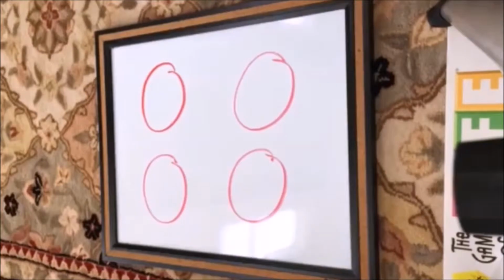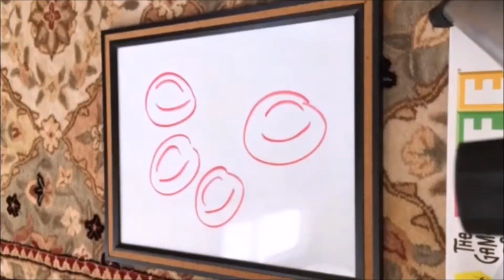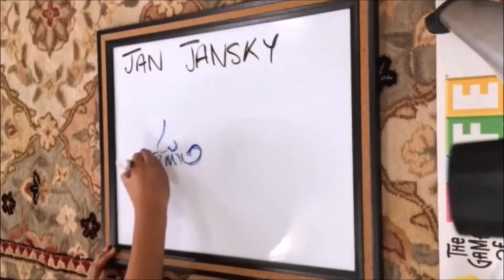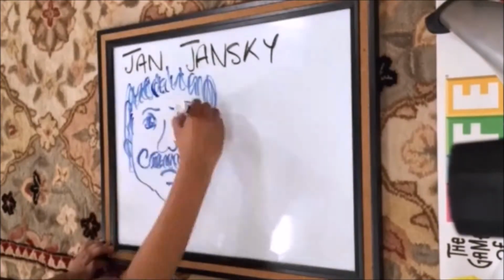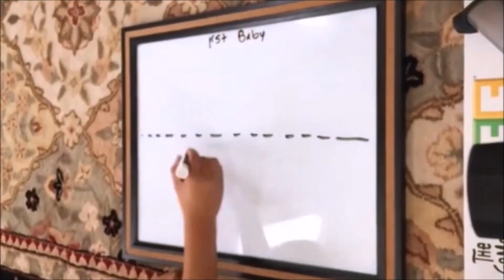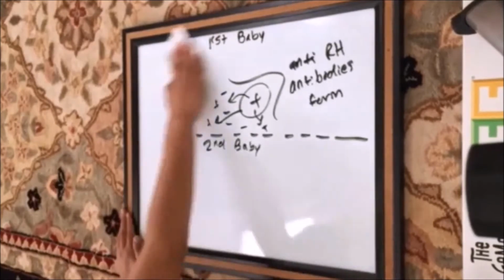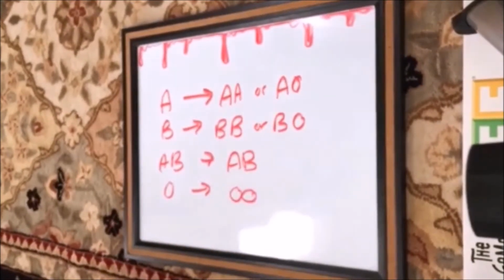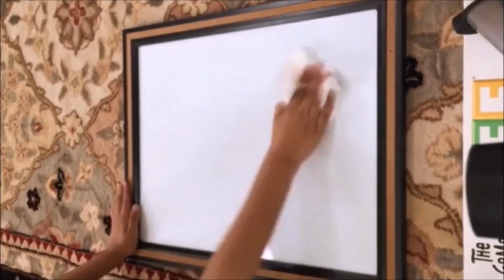Blood Types101FinalPlusTycho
Citations:

"Karl Landsteiner." Wikipedia. Wikimedia Foundation. Web. 10 June 2015.

"Jan Janský." Wikipedia. Wikimedia Foundation. Web. 10 June 2015.

"Blood Types." American Red Cross. Web. 10 June 2015.

By: Esha Rawat, Victorianna Manocchio, Justin Le